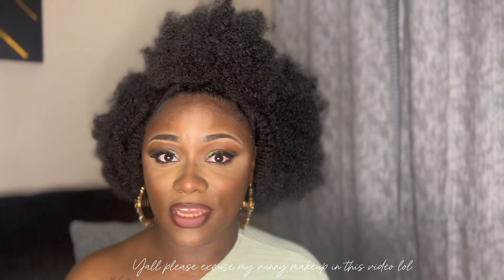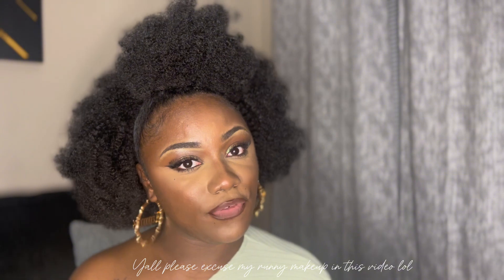TTDEYE Natural Brown Contact Lenses | Destiny Erianna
Hi Beautiful Beings 💕🦋🧚🏾‍♂️

| FAQ |

• Age : 23
• Fave color : Green
• Camera: I phone 13 pro max